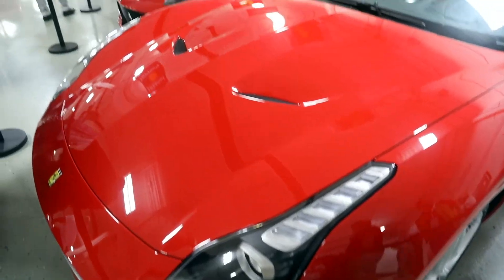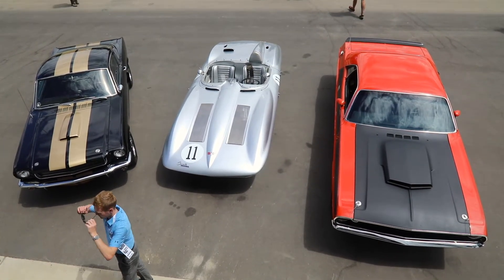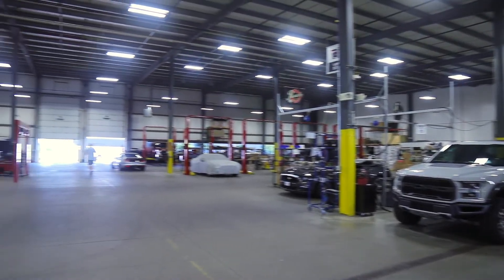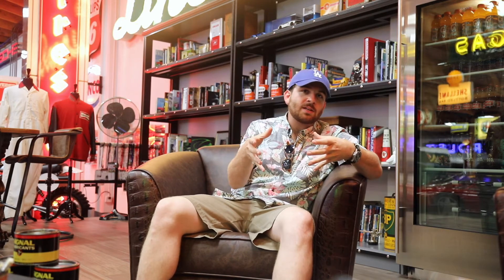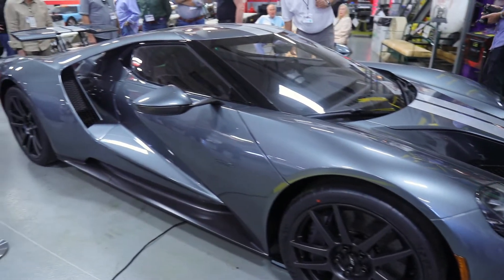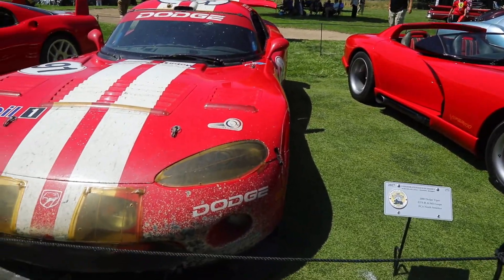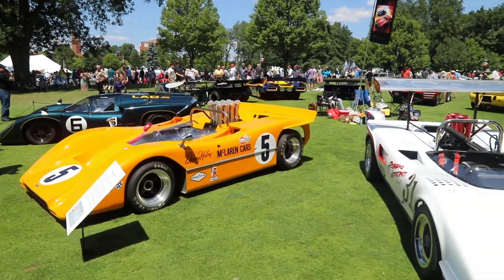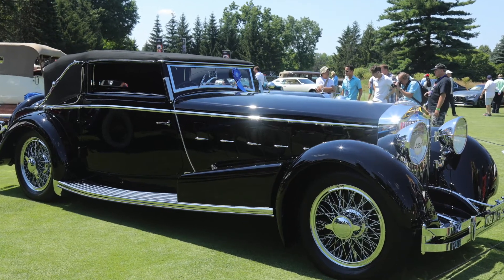Vlog #3 - Michigan Trip and Concours D'Elegance of America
This vlog is over due.